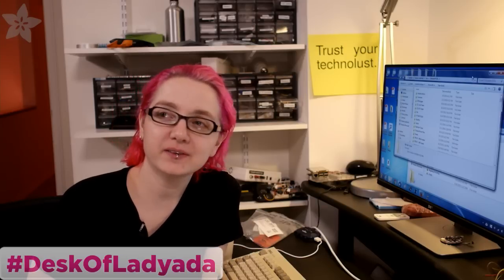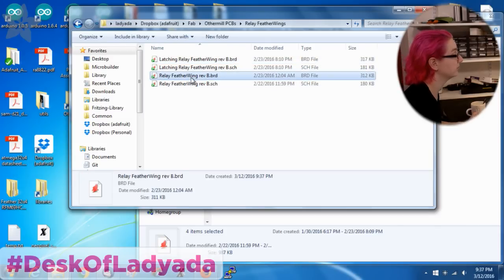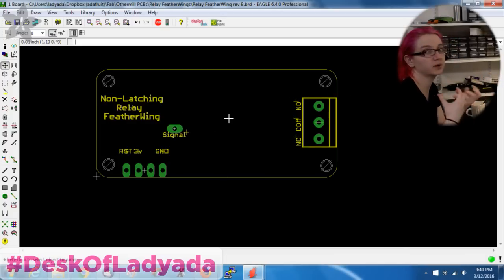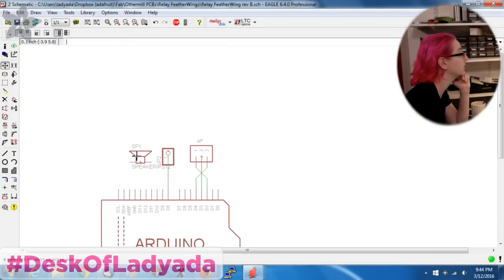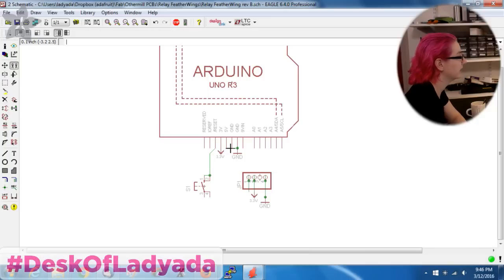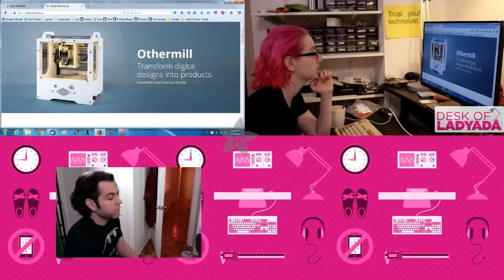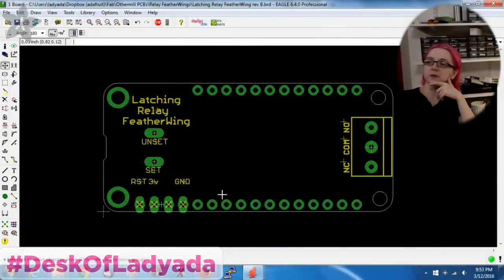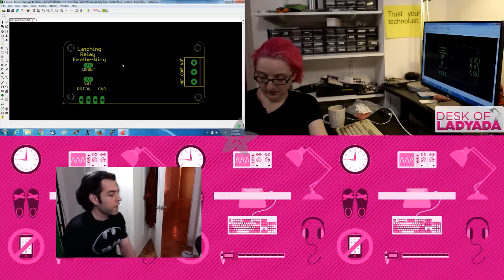Designing tester for relay FEATHER WING DeskofLadyada @adafruit 3/12/16